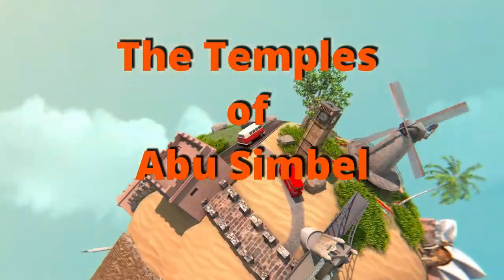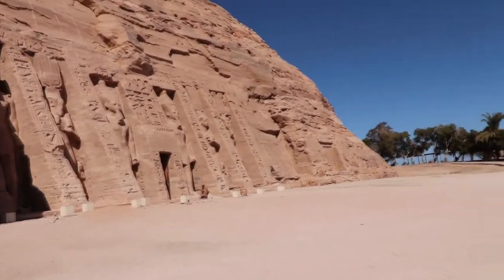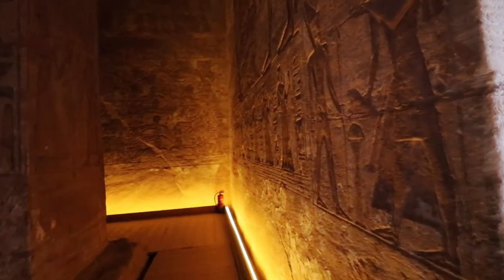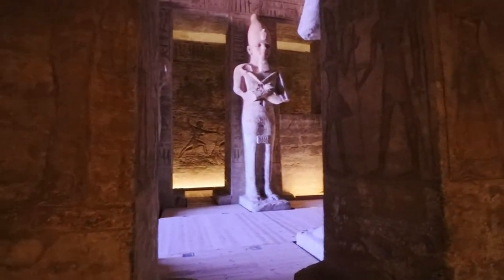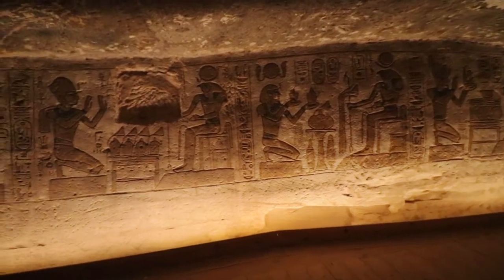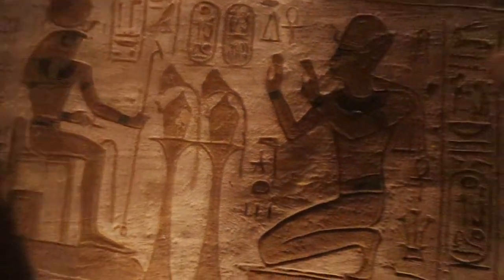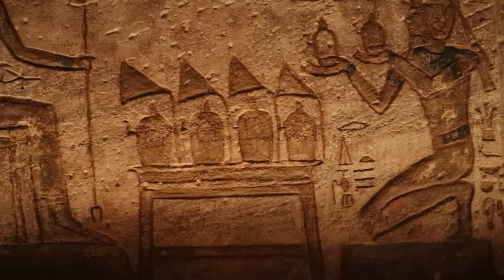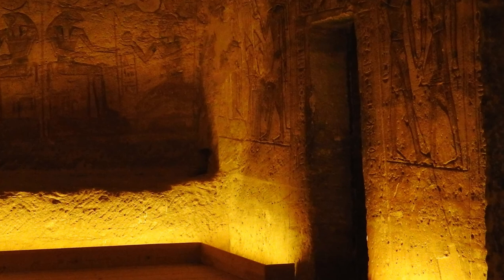Abu Simbel Egypt. Egypt history documentary , UNESCO world heritage site.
Ancient temples of Ancient Egypt. Abu Simbel Temple video. Yes we have exclusive footage of the interior of  this UNESCO world heritage site. One of the 10 ancient Wonders of the Egypt.